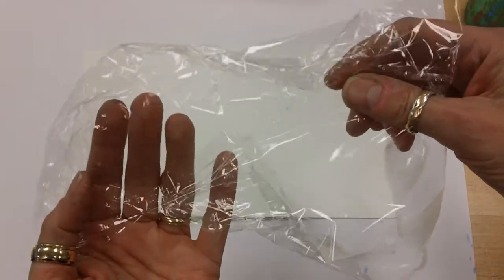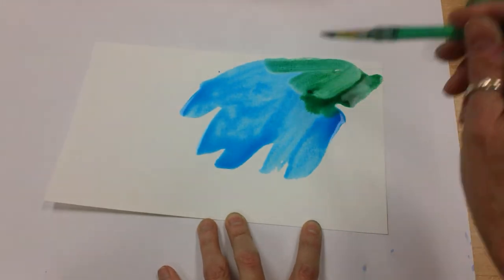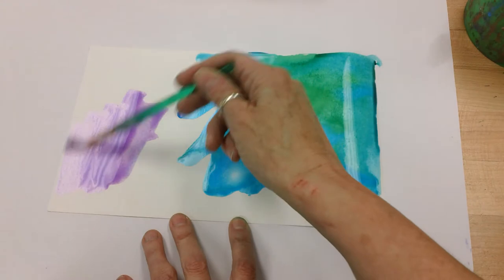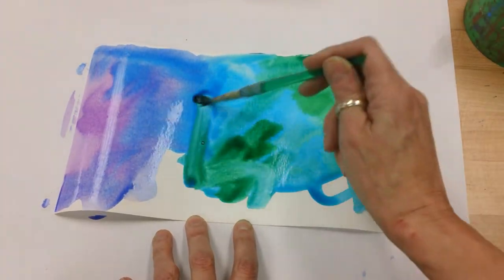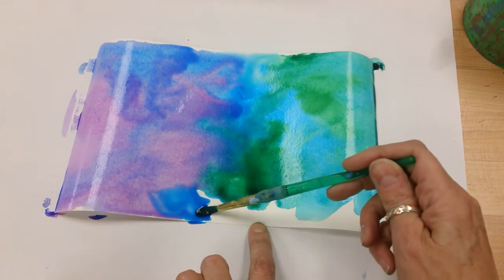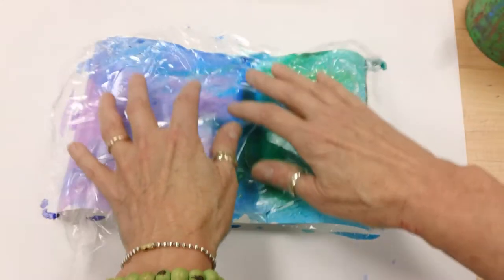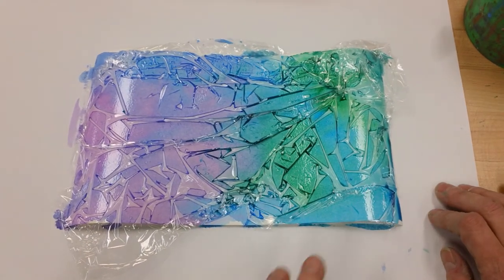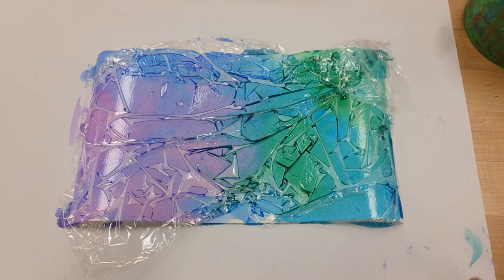Watercolor Technique- Plastic Wrap